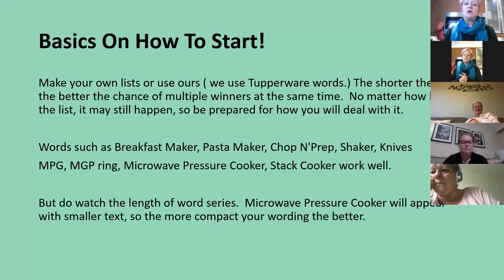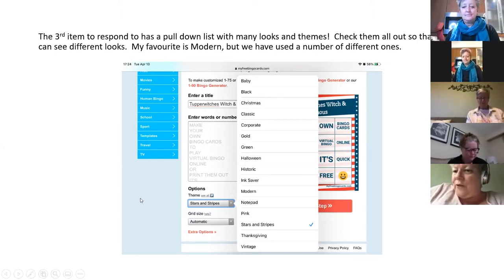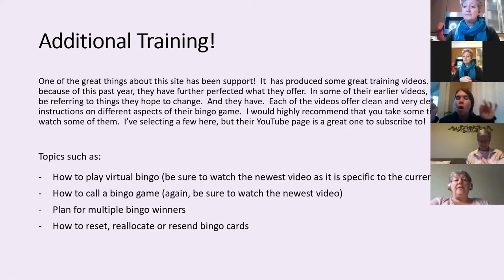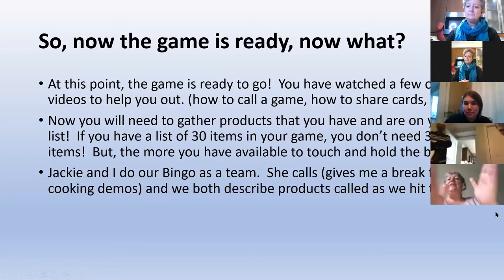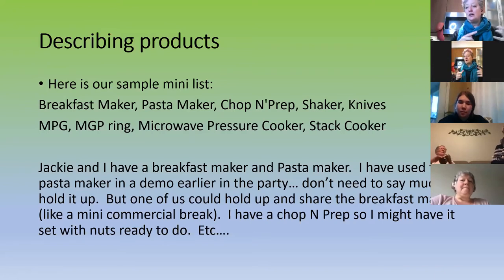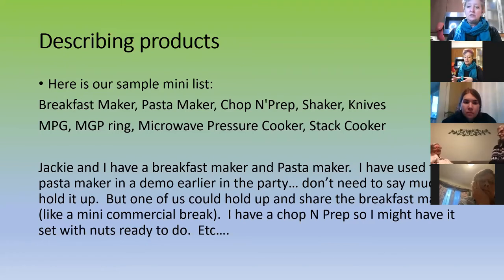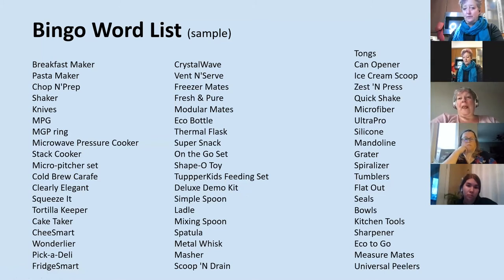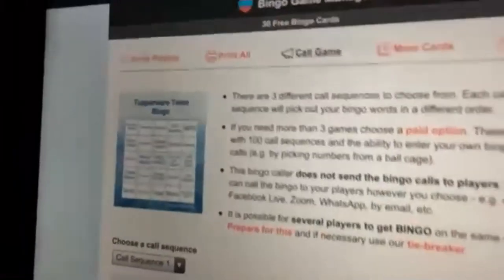Tupperware Bingo Training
Want to play Bingo in your live online Parties or in your VIP groups in a Room?  This has been a great option for us!  Let me know if you have any questions!